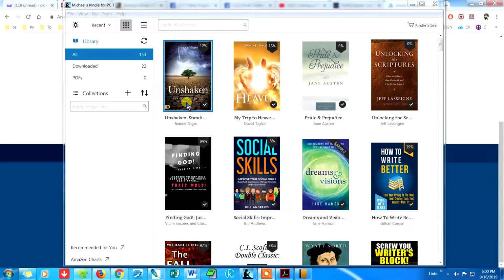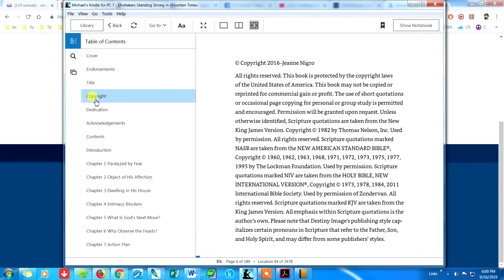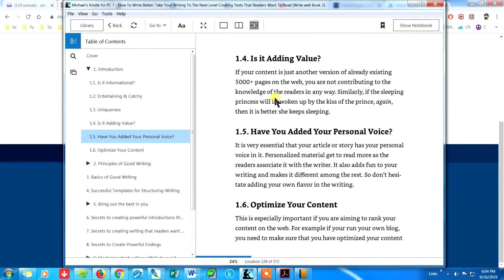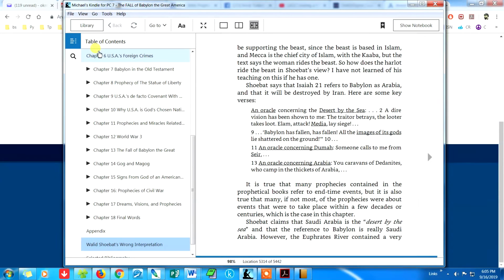Looking at ebook formatting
In this module, we examine several different ebooks found on amazon to see what is good and bad formatting.